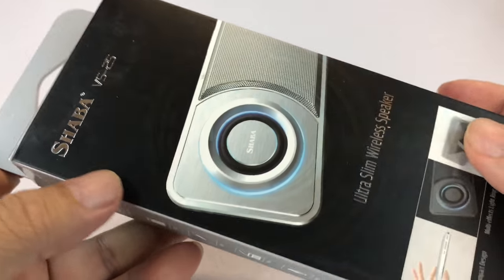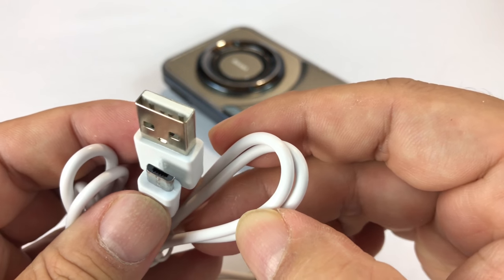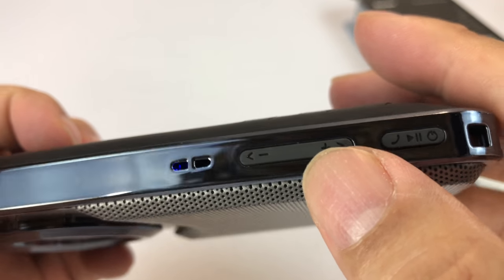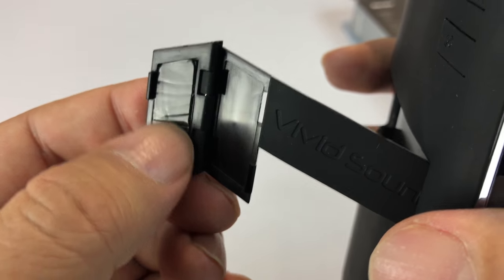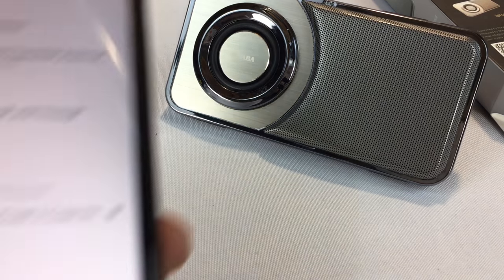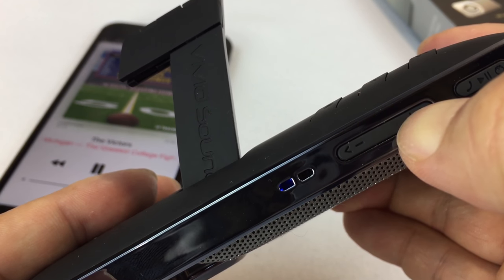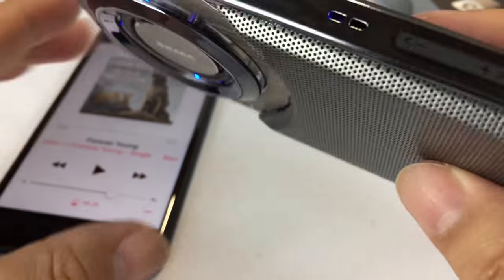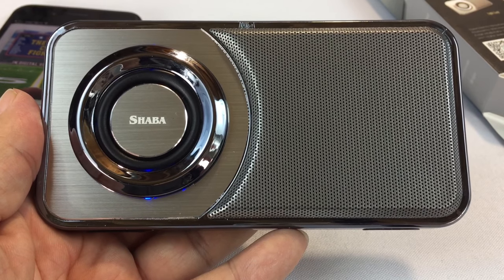Shaba VS-25 Slim Portable Pocket Bluetooth Speaker with LED Light and integrated Phone Stand review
Shaba VS-25 Slim Portable Pocket Bluetooth Speaker with LED Light, Phone Stand, TF Card, FM, Speakerphone and Recording - Electro

WHAT’S UPGRADED: High end driver with aluminum speaker cone is used and the distortion reduction is added to the circuit board for high quality sound. For luxury high end outlook, electroplated finish is used on side frame for metallic look and rubber finish is used on the rear surface for great touch.
SLIM and HANDY DESIGN: same size as the iPhone 6, it is compact and portable for outdoors, indoor, stroll and family party.
EXCLUSIVE TECHNOLOGY: Visible dynamics bass radiator, you can feel the bass vibration with your ears and eyes. Small size but produces unbelievable sound tuned by audio specialist.
CREATIVE TWO WAYS STAND: you can stand the speaker and smart phone up for comfortable viewing and selfie taking with this foldable stand holder.
VERSATILE SPEAKER: Speakerphone function for call conference call, FM radio function for radio broadcast. Recording mode to record the message or music. Auxiliary input for devices without Bluetooth.

Color:Electro
Model: VS-25 upgraded version

What's upgraded?
*Luxury high end outlook
*Side frame with electroplated finish for metallic look
*Rear surface with Rubber finish for great touch
*High end driver with aluminum speaker cone
*Distortion reduction circuit
*Refined sound tuning

SHABA original patented design
Brilliant design to combine the Music and Light in a tiny and portable speaker with 3W drive and bass radiator
and built-in Li-Ion Rechargeable Battery for up to 6 hours of music play, up to 3-4 hours of music play with LED light on.

Key Features:

Palm size, slim compact design (5.6*2.9*0.9inches)
With this small size, it is easy to carry everywhere. No matter where you are, enjoying music at home,
going out for a picnic, even traveling to somewhere, just carry on it.

Good sound quality in this pocket size:
Incredible sound tuned by audio specialist. It provides loud and clear bass sound for you to enjoy the music.

CREATIVE TWO WAYS STAND:
it is just convenient and easy to stand your phone, for watching movie on the train, having video calls and even taking selfie.

FM Radio:
For the radio function, this item requires the provided USB cable to be plugged when using it. The connection of USB cable to the speaker
acts as an antenna which boost its radio reception.

Multi-functional Speaker:
*Bluetooth speaker
*hands free speaker phone
*Support Aux-Input, TF card
*FM radio
*Recording function
*Voice Prompt
*4 light effect modes
*Creative two way stand for mobile

1 X Shaba Bluetooth speaker
1 X 3.5mm Audio cable
1 X USB charging cable & AUX cable
1 X user manual Expedition Money LLC
A Financial Wellness Program That Works